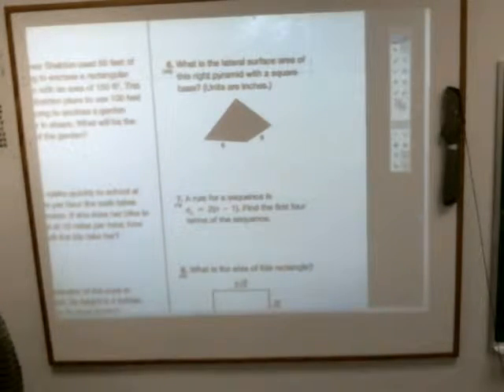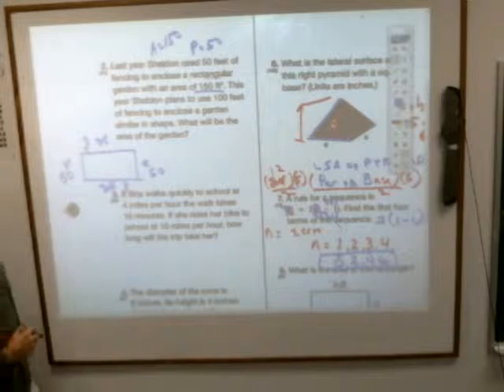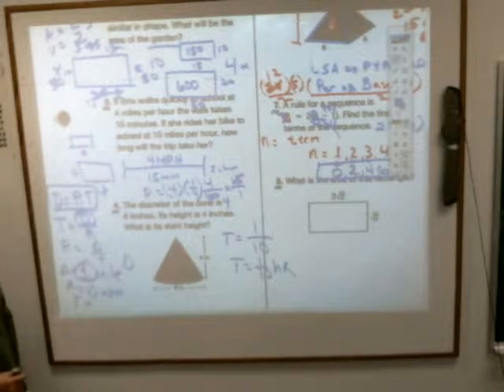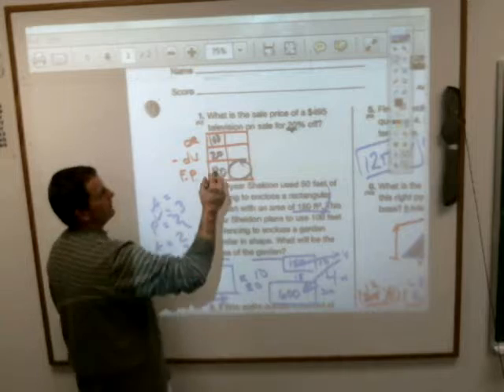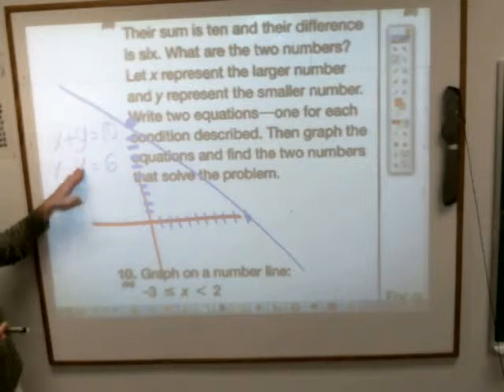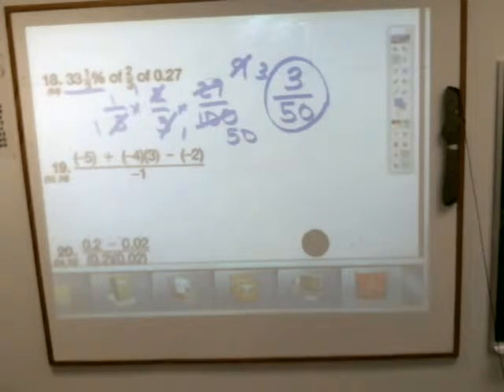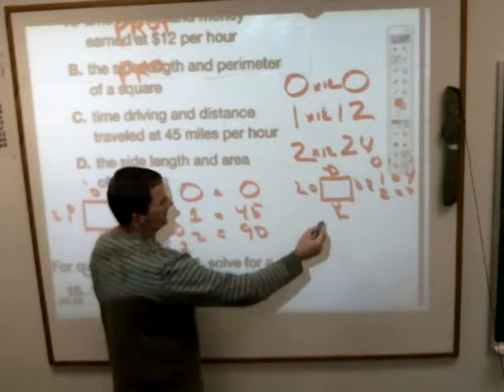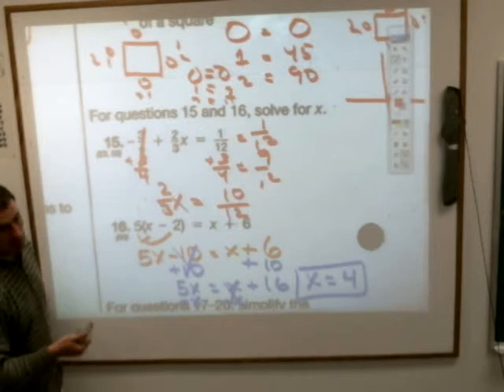8th Prestest 4a review